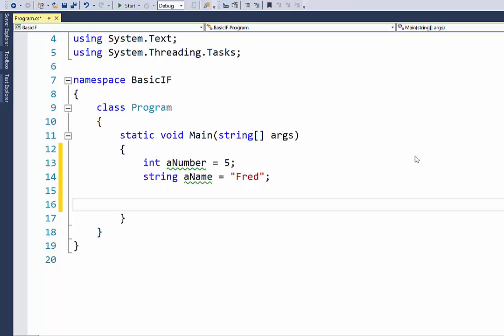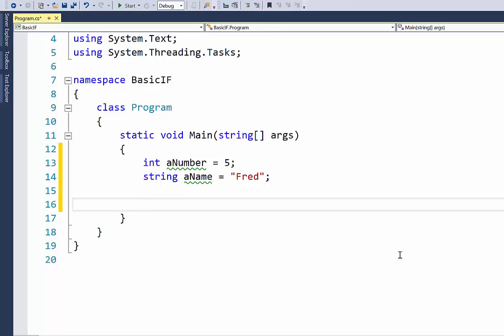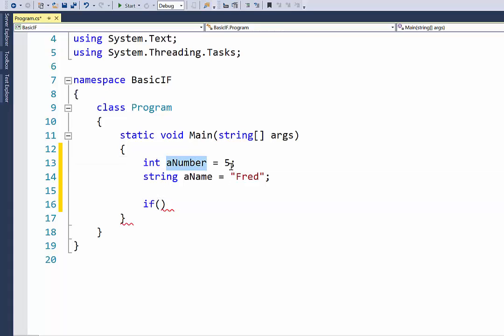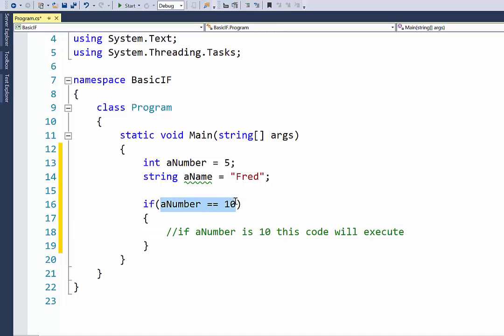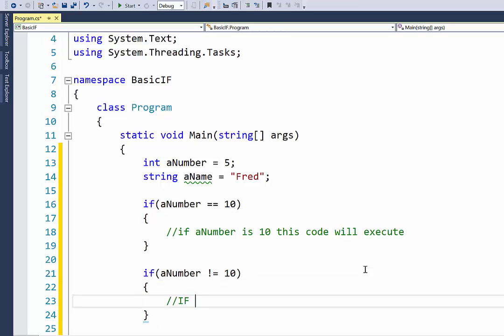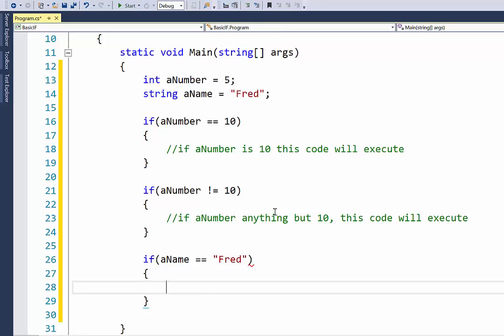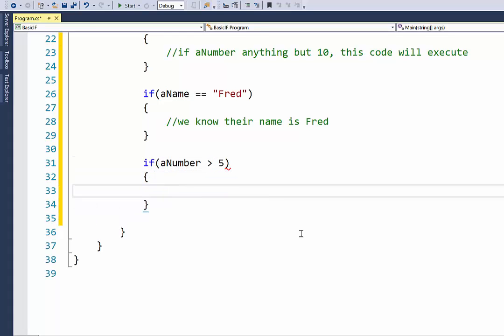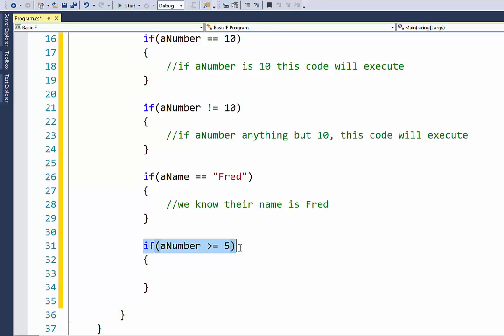If Statement Logic in C#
A short demonstration on how to use If Statement logic in C#